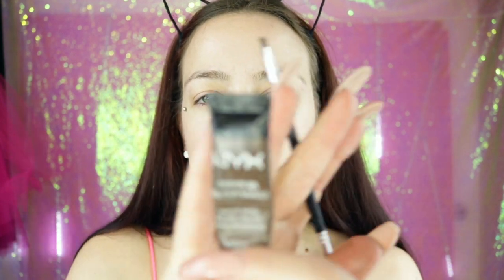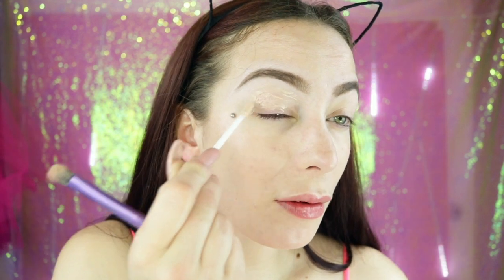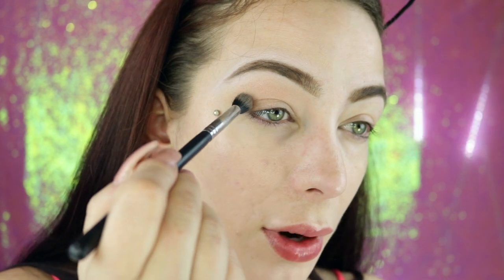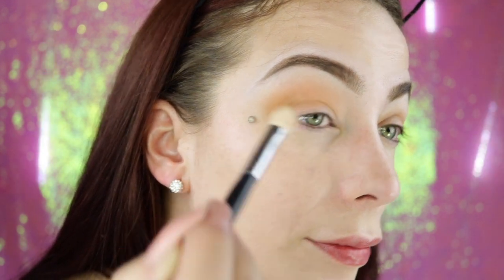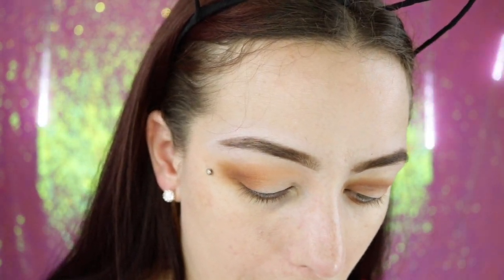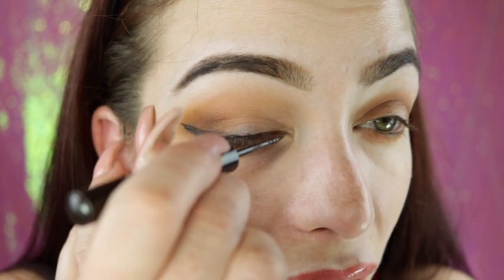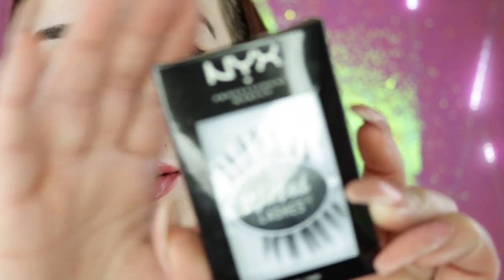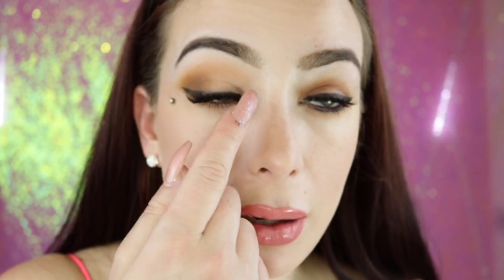hooded eyes do's and don'ts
hey my beauties here is a hooded eyes do's and don'ts video.In this video I give you some tips and tricks on hooded eyes and how to apply makeup .

NOT SPONSERD